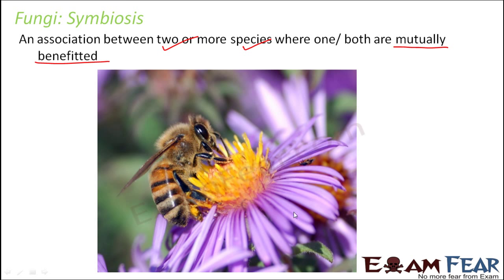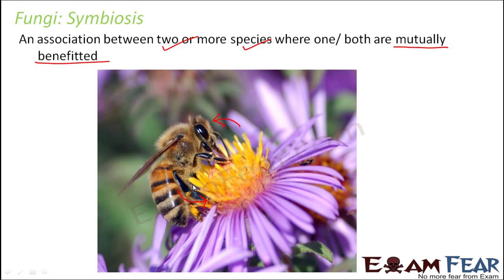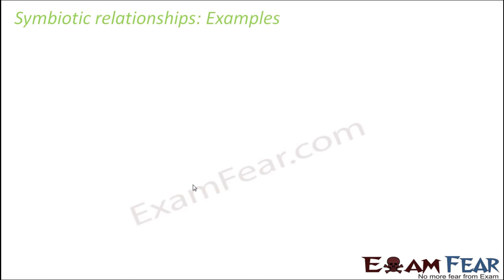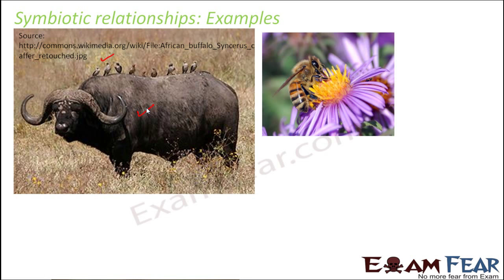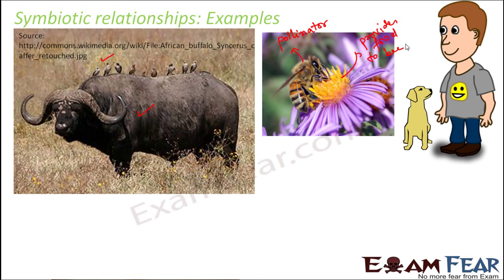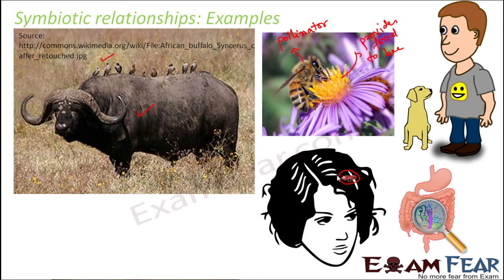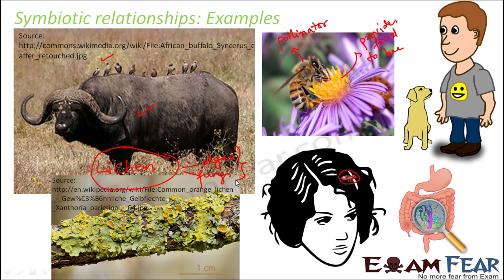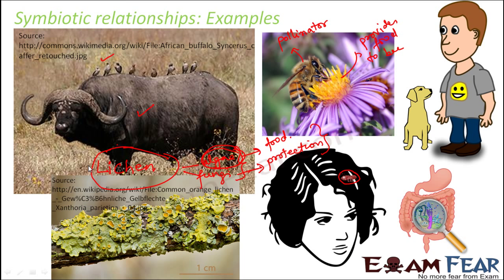Biology Nutrition in Plants Part 9 (Symbiosis: Lichens) Class 7 VII